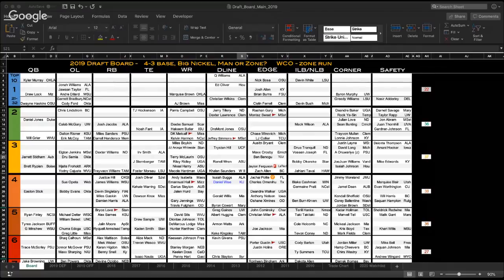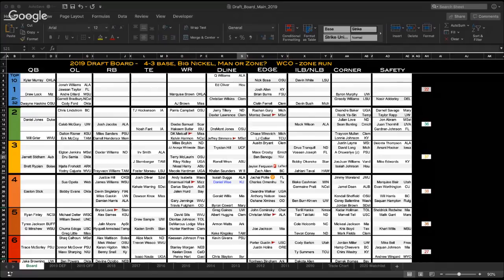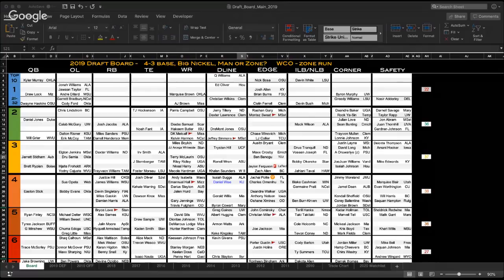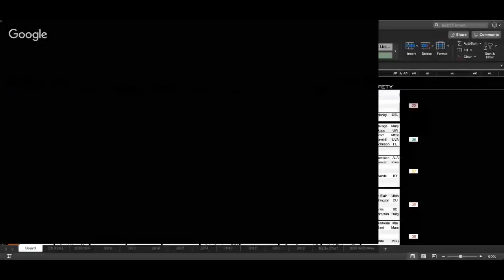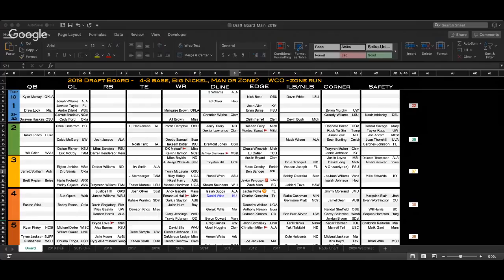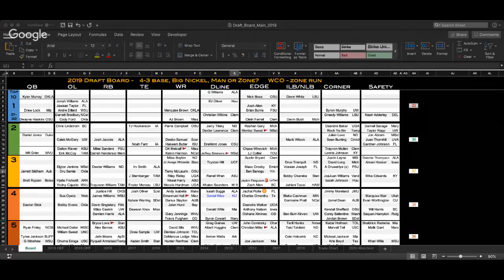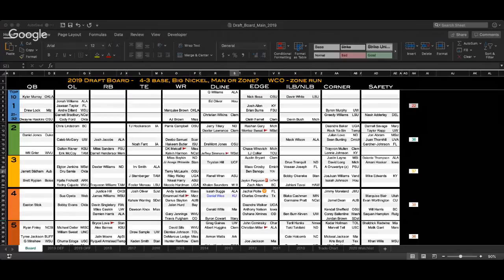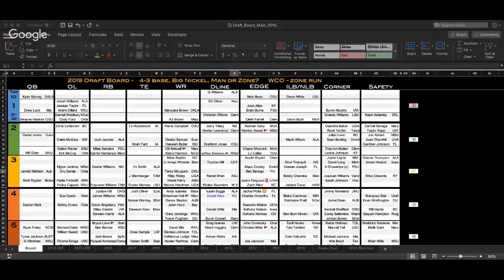2019 NFL Draft Board - Chiefs refocus on Day 2 after Frank Clark Trade | Kansas City Chiefs 2019 NFL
* Recorded prior to Frank Clark Trade

The Frank Clark Trade moved the Kansas City Chiefs to refocus on Day 2 picks, now at #61, #63 and #84.
Could the Chiefs pair a new corner with Bashuad Breeland and Kendall Fuller?  Could a new Safety fit in with Tyrann Mathieu?

**Statistics via Pro Football Focus - Used with permission

.| Locked on Chiefs Podcast |.
(Google Podcasts)

--- Gear Used To Make These Videos ---
The beans
Of Course, the Coffee Mug - New version of my Gold mug
Best Glass for pale Beers

Canon 80D
Canon 40mm
Canon 24mm
External Microphone
LED Video Light

--- Ryan on Social Media and the Web ---
Locked on Chiefs Podcast (Google Play)